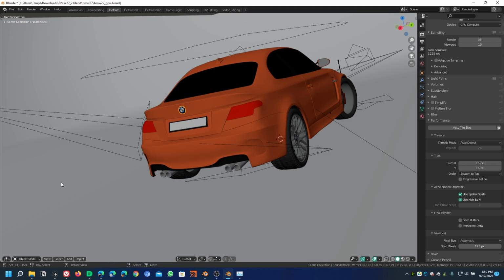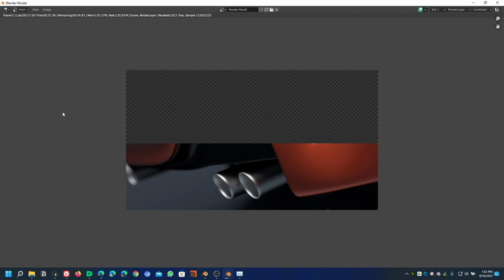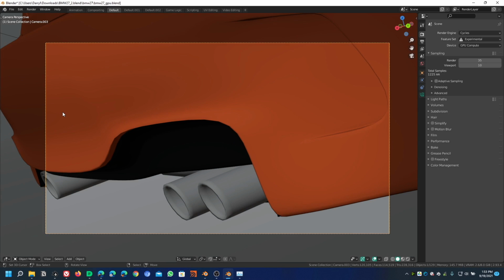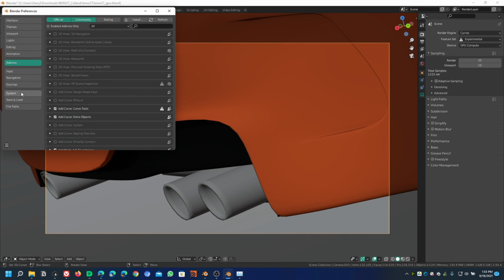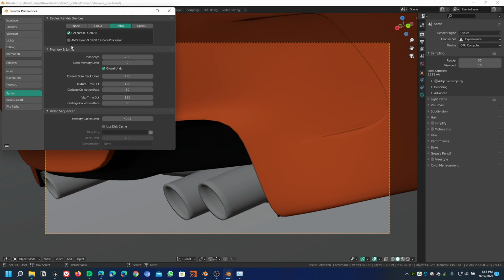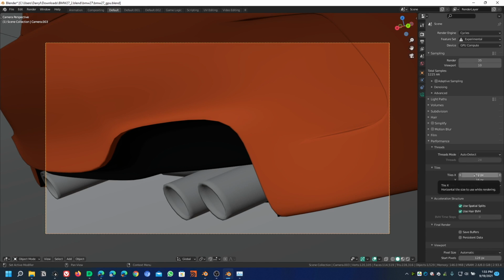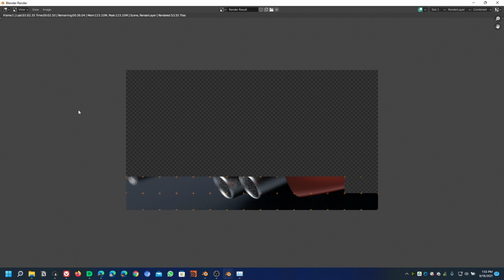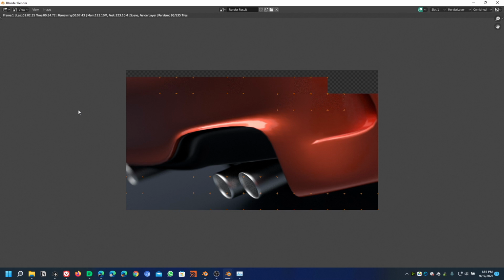How to render with CPU and GPU in Blender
Render even faster by doing this one setting change.

Chapters:
0:00 Introduction and covering the defaults.
0:26 Going into the Blender preferences.
0:50 Best tile size that has worked for me.
1:03 Rendering with CPU and GPU at the same time